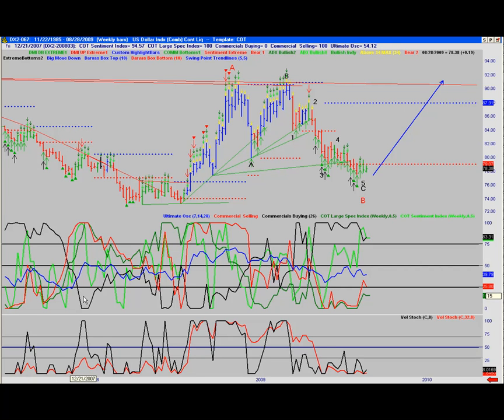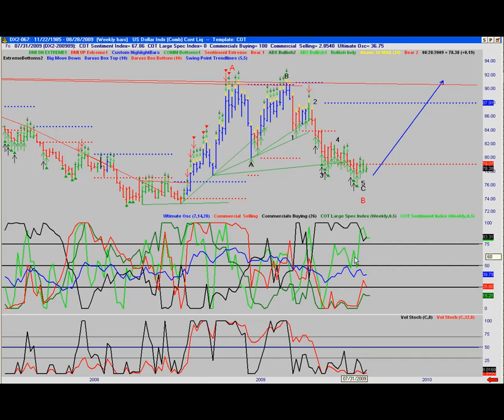T3BM's analysis of COT data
Welcome to the T3BM's analysis of COT data for the Dollar Index